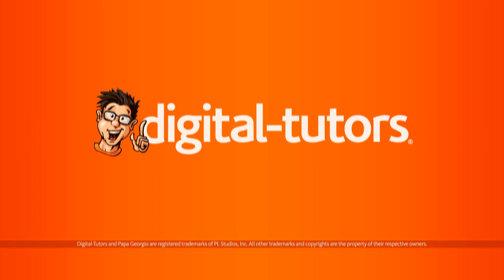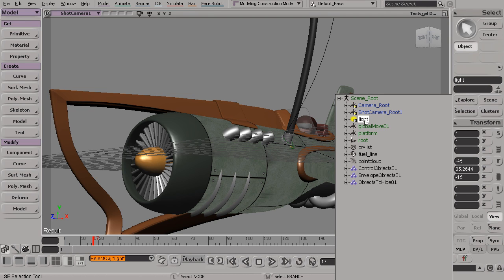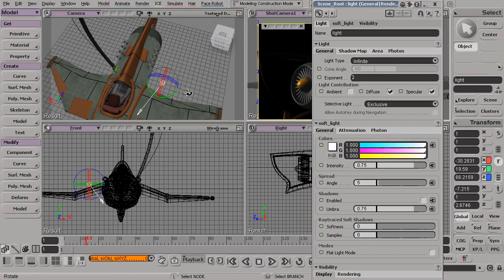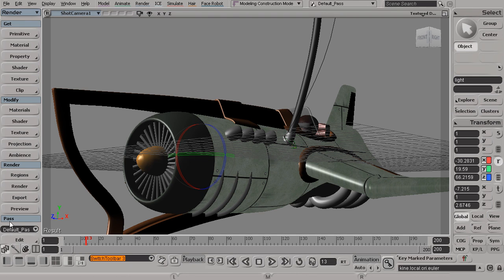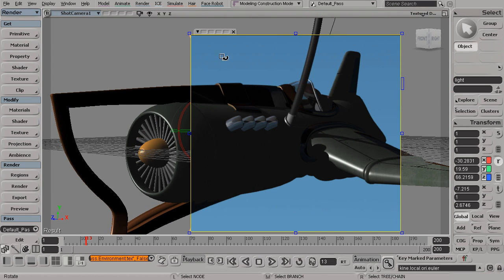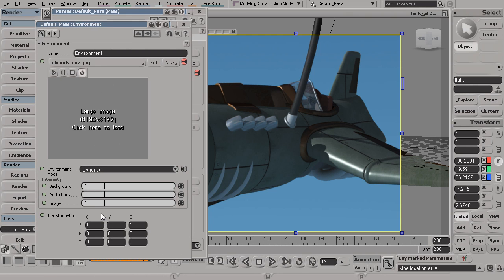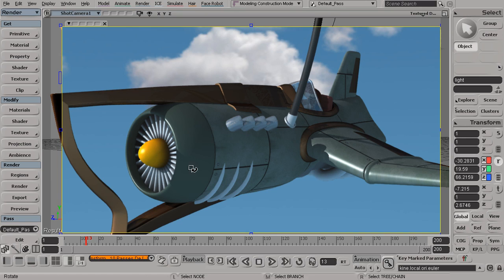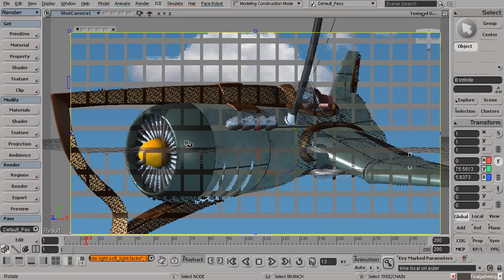Introduction to Softimage 2012 Tutorial 86